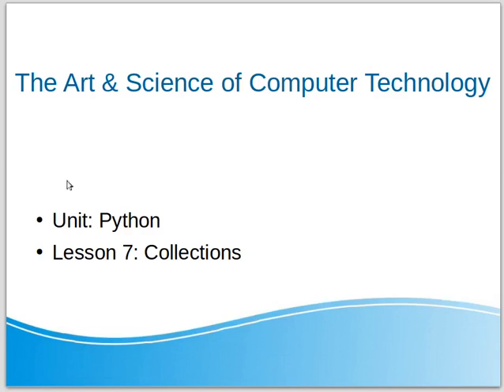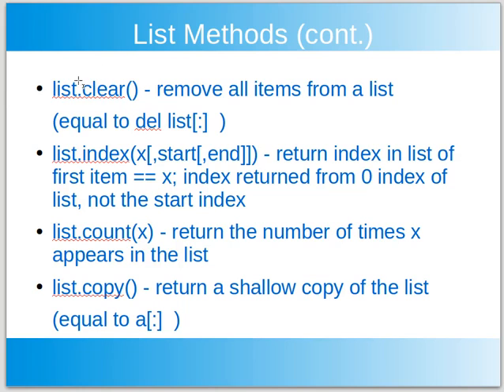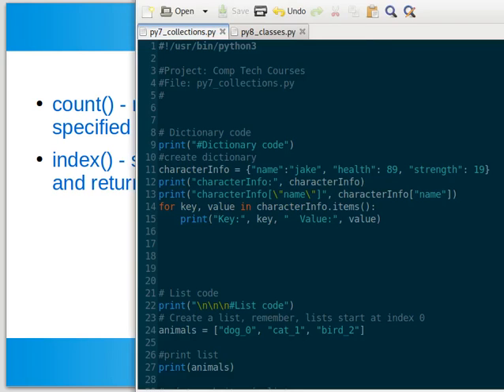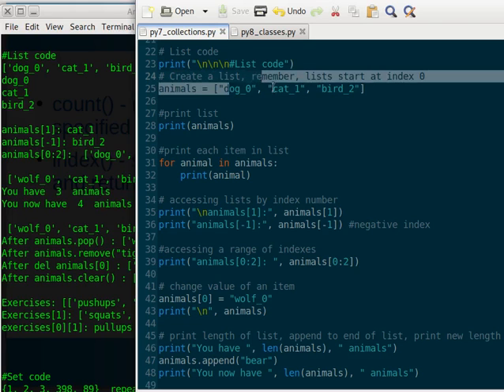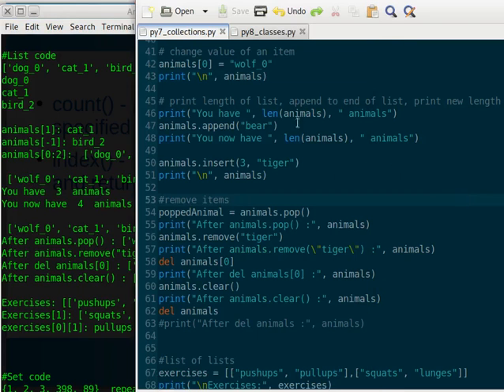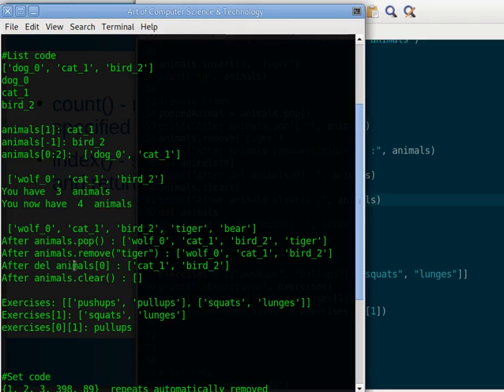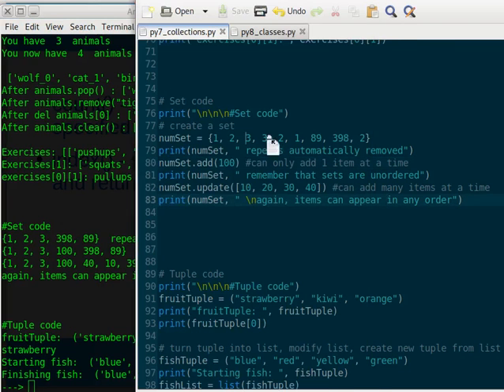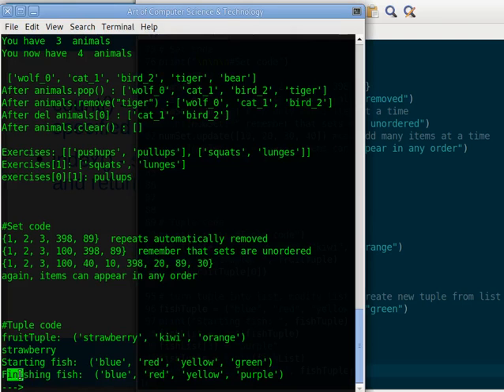Python Lesson 7: Collections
Course: Art of Computer Science & Technology;
Unit: Python;
Lesson 7: Collections